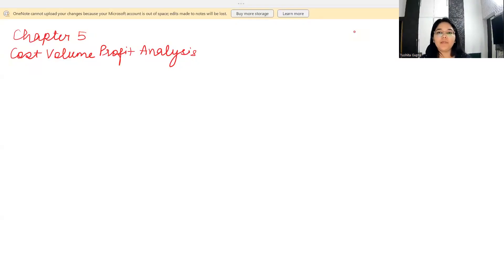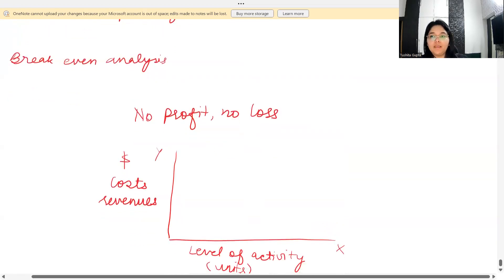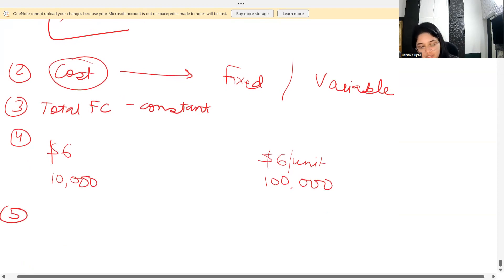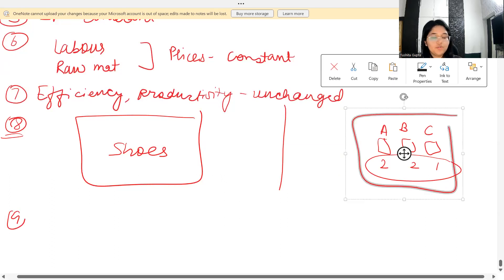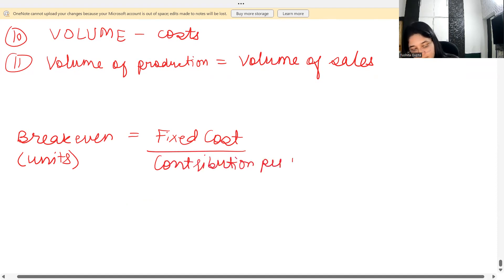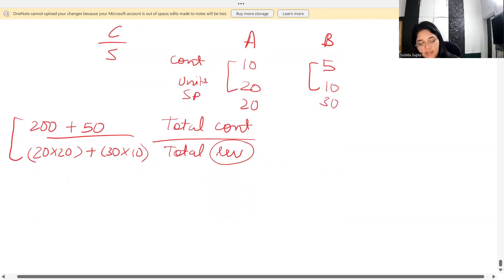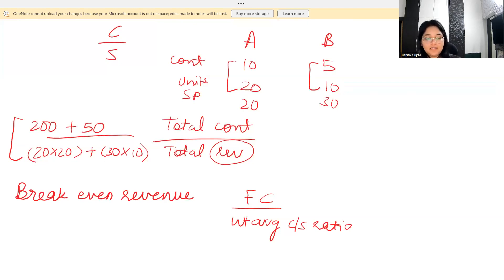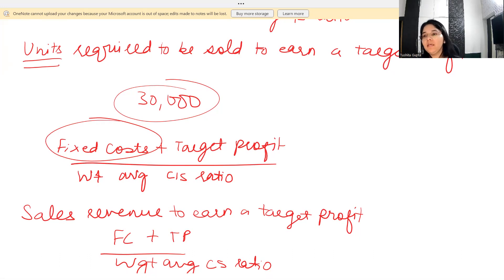ACCA PM | Chapter 5 | Revise entire PM syllabus in 10 hours with Tushita Gupta - ACCA Affiliate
We at BeingACCA are bringing a chapter-wise revision for ACCA PM exam!